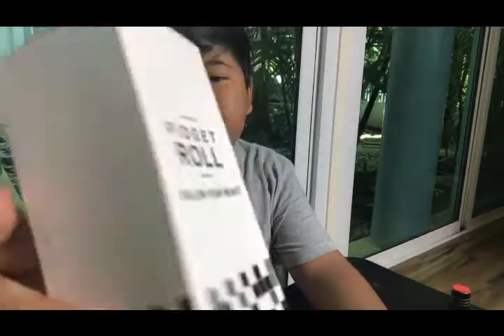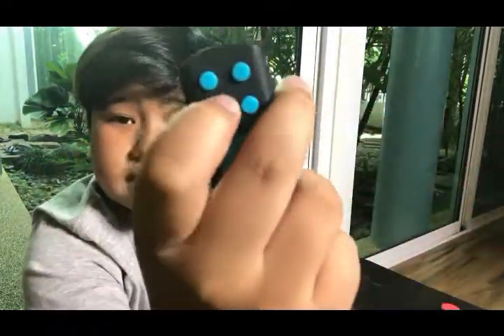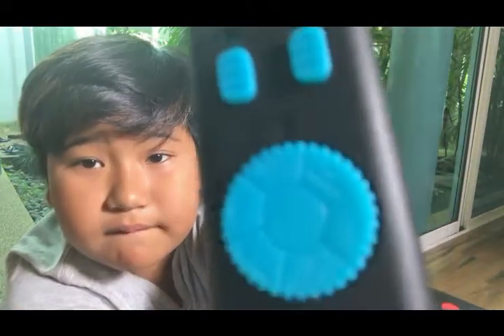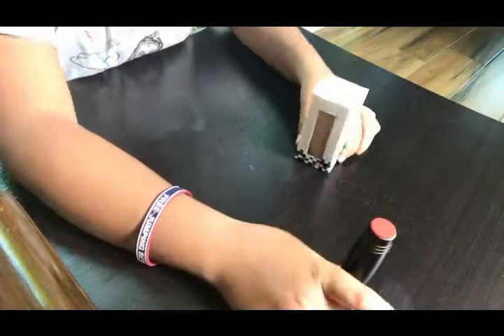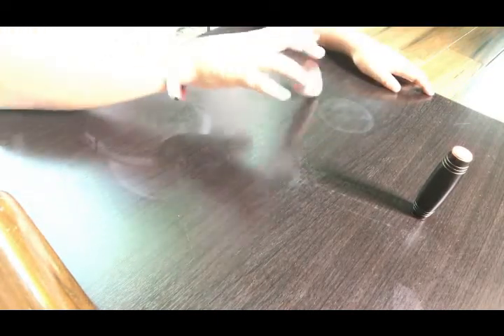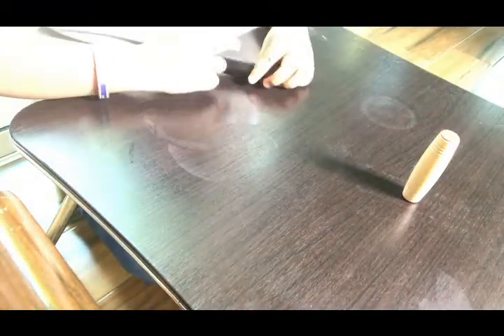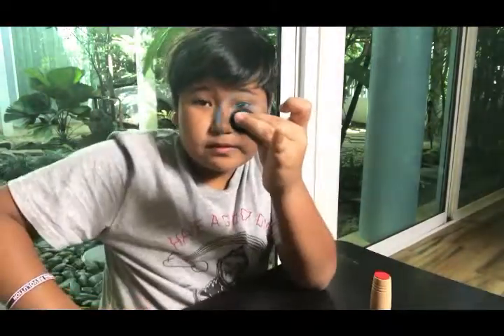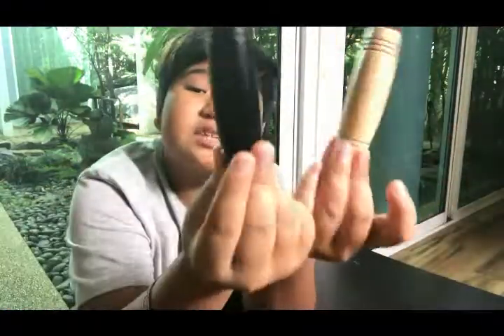IS THIS THE NEW TOY CRAZE?? INCLUDED FIDGET ROLL AND FIDGET CUBE!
Review Fidget